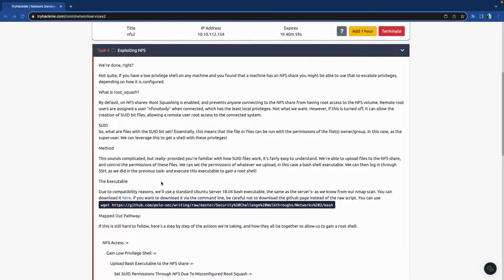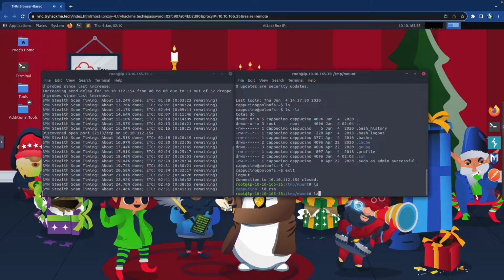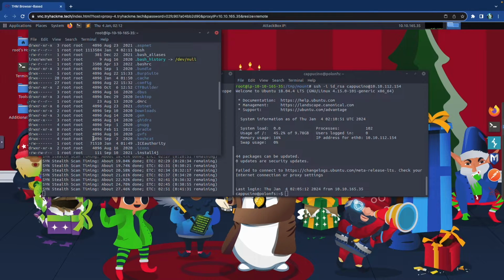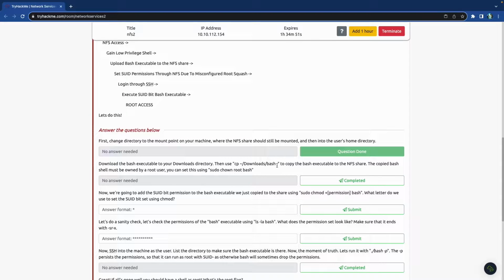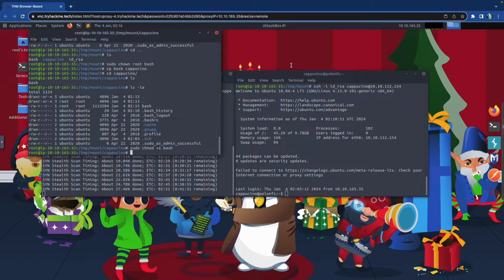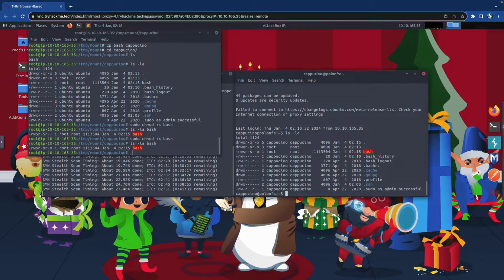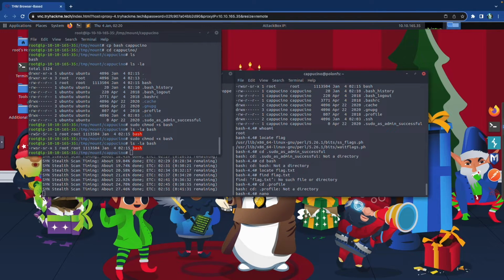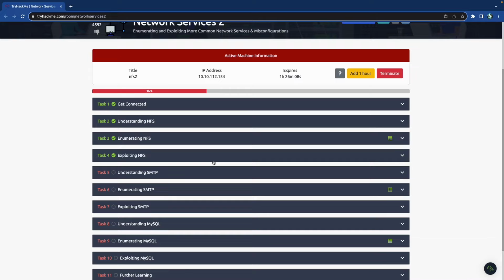TryHackMe Network Services 2 Exploiting NFS (Network File System) - Hank Hackerson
Hank Hackerson here, back with another dope hacker video for you... this is the 2nd video in the NFS (Network File System) series from TryHackMe.

In the previous video, we enumerated NFS, and in this video we're going to exploit it. Exploitation is where the fun happens!